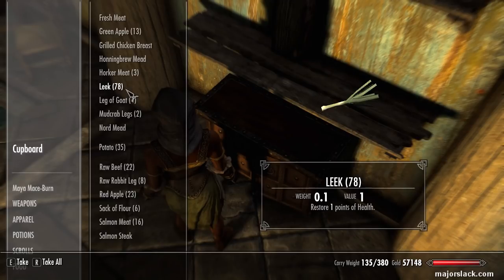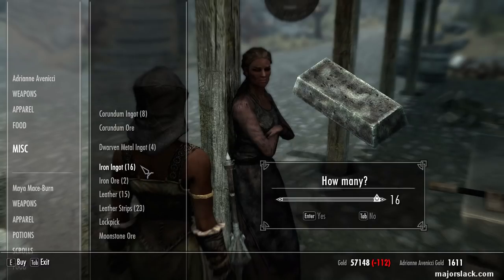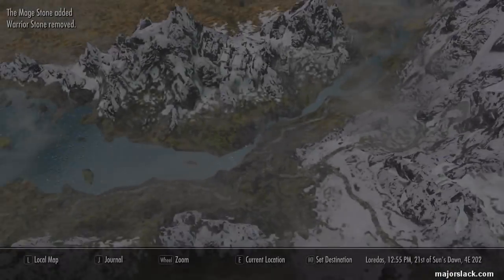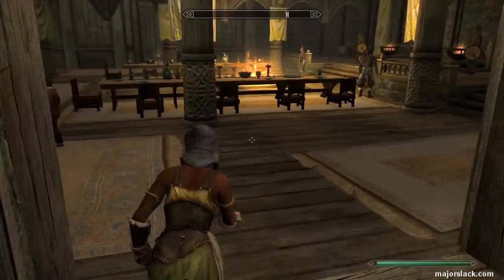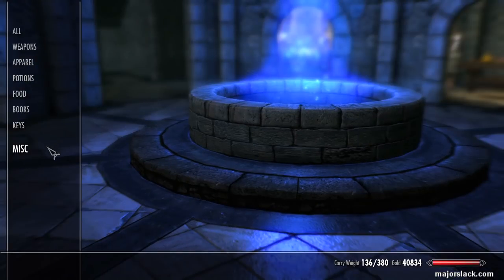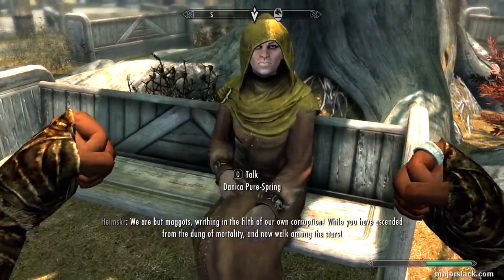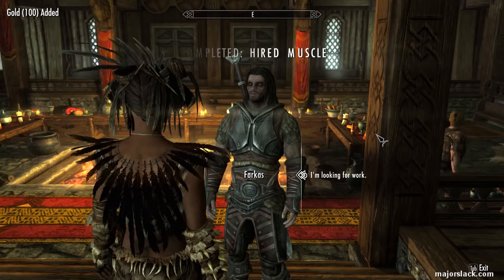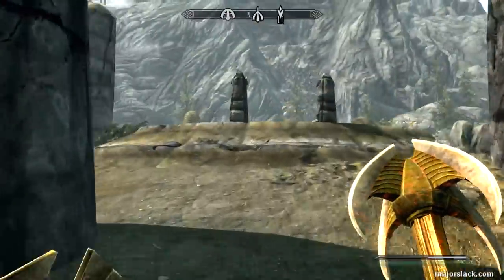Skyrim Walkthrough 1H Build Overdrive #5, Getting Disarming Bash + Punching Out a Priestess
The continuing adventures of Maya Mace-Burn, One-Handed warrior extraordinaire . Played on Legendary Difficulty.